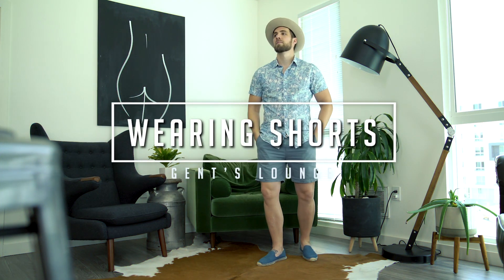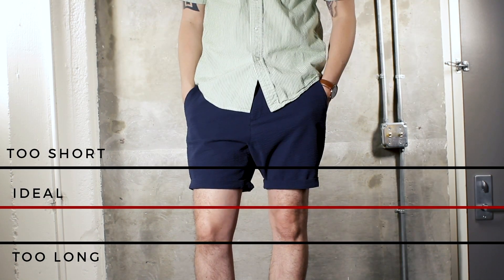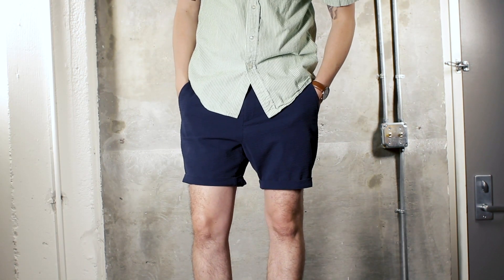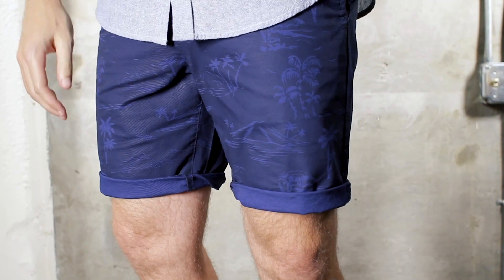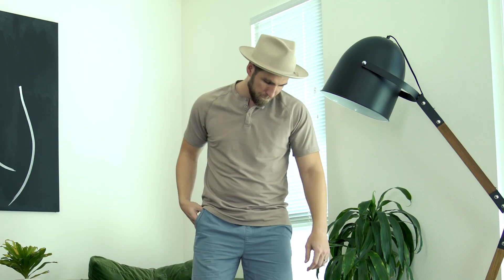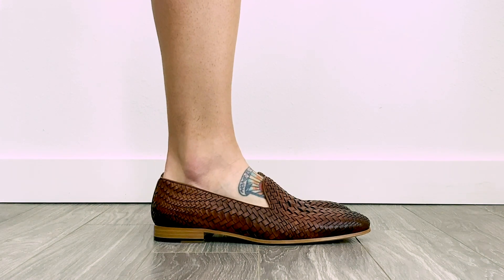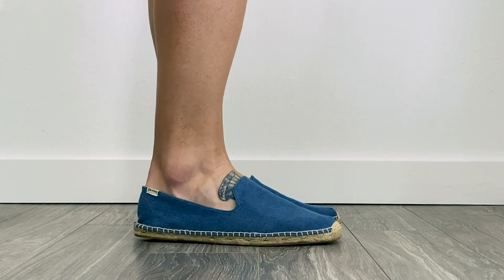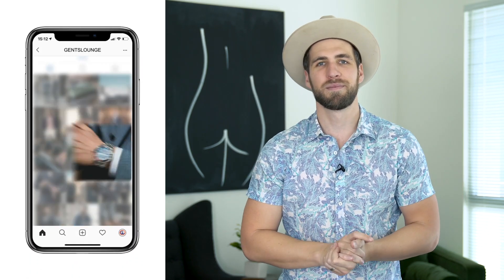How to PROPERLY Wear Shorts || How Short is too short?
How Shorts Should PROPERLY Fit || Finding The Right Shorts For Your Style

The hat is optional! I just haven't had a haircut in 4 weeks!

-GL